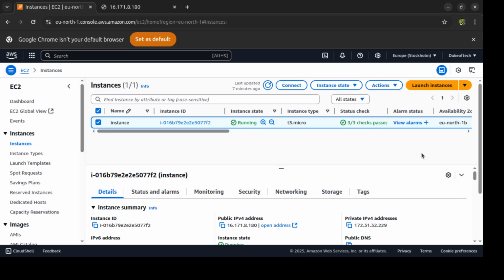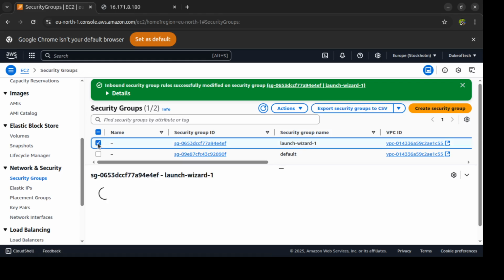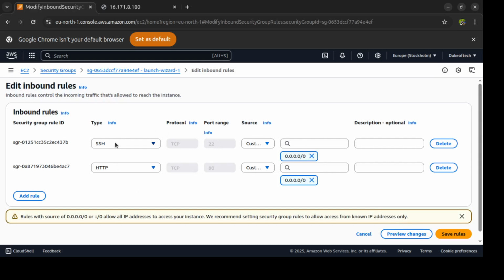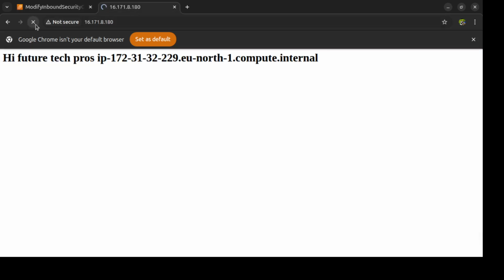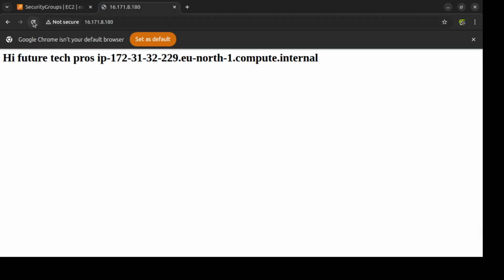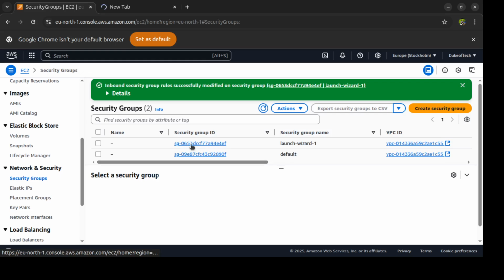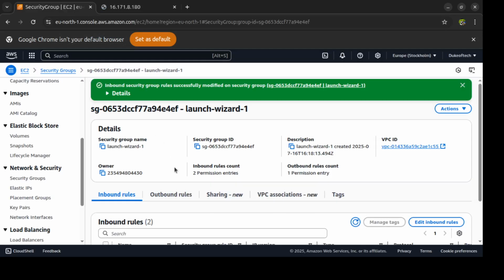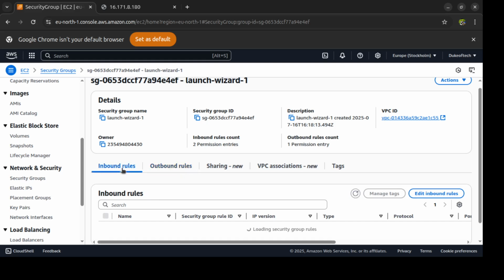How to create security groups on aws EC2